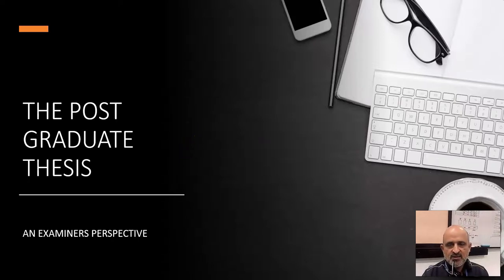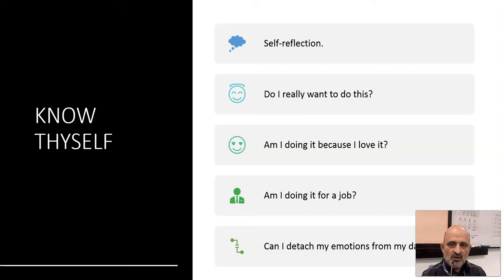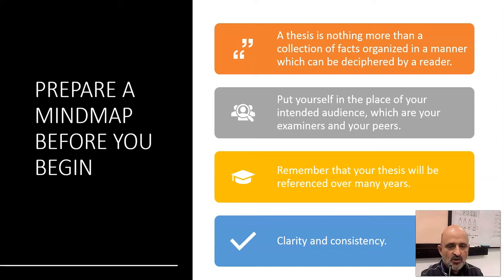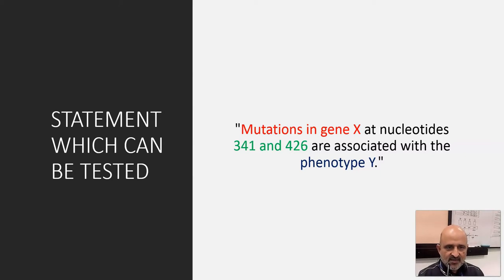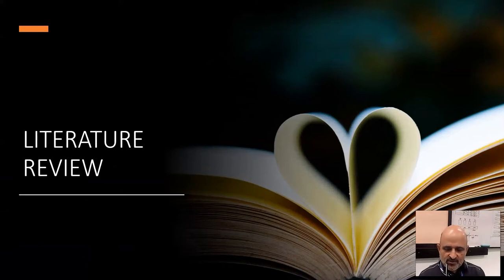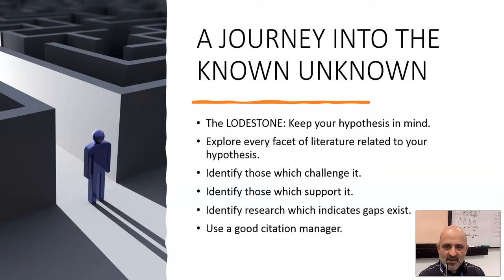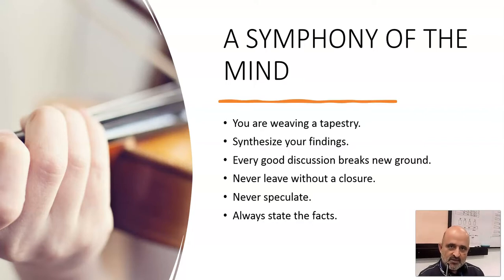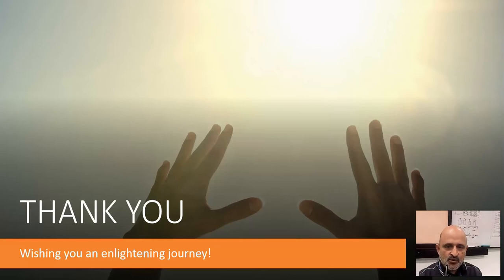HOW TO WRITE A POSTGRADUATE THESIS: EXAMINERS PERSPECTIVE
This is a brief presentation on writing up your postgraduate thesis. I have summarised my experiences as an examiner and highlighted details which will be relevant to students intending to establish a career in research by completing a masters or a doctoral degree.